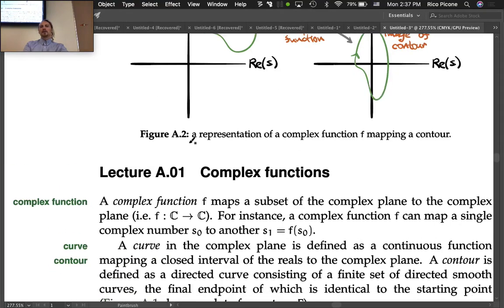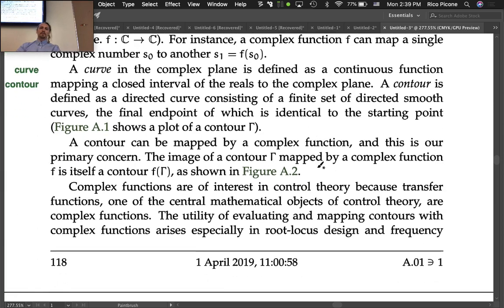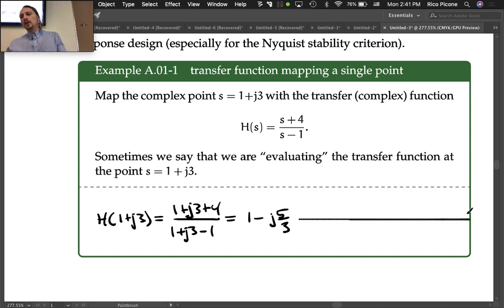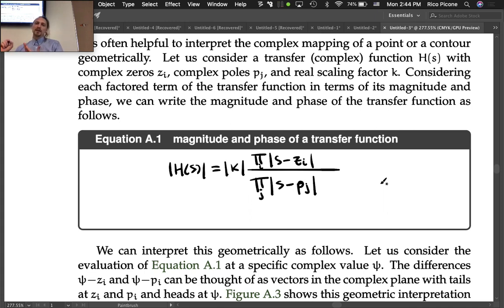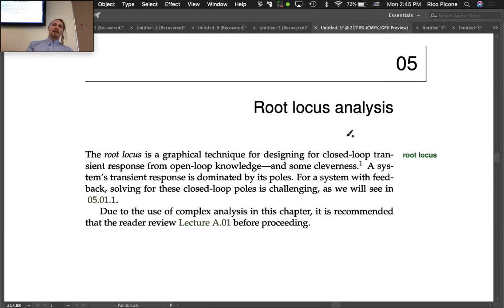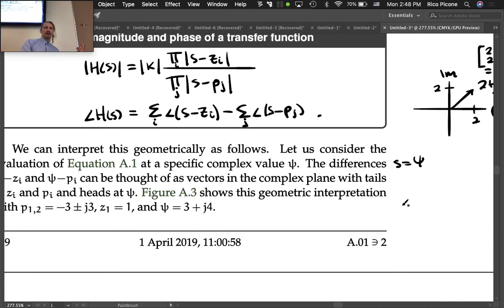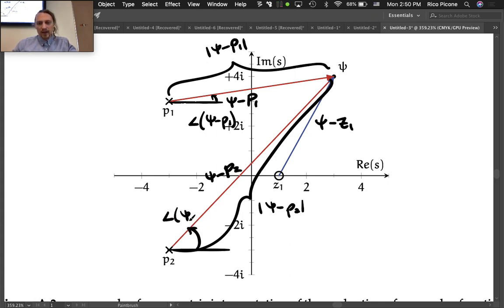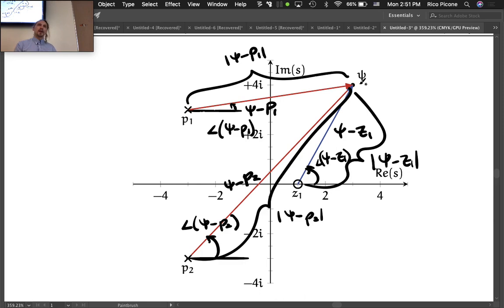A.01 Complex functions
Wherein we explore complex functions. This lecture was recorded at Saint Martin's University in the Fall 2019 term as part of the course Control Systems I (see the course It is the property of the instructor Dr. Rico Picone.